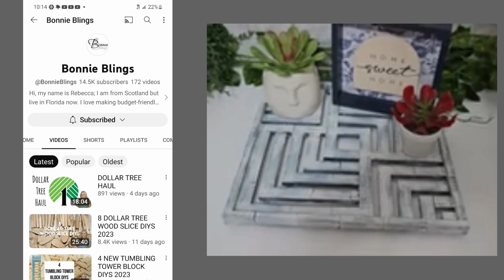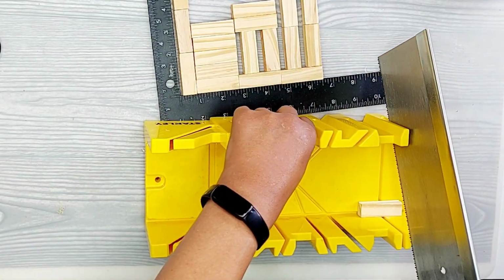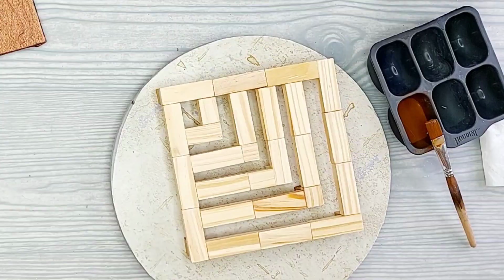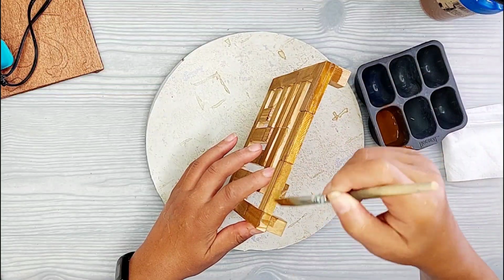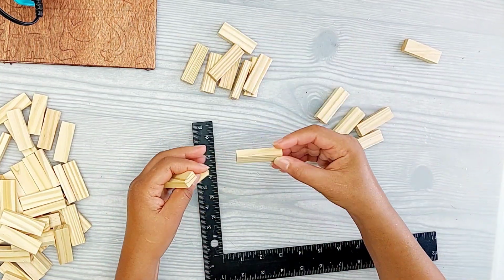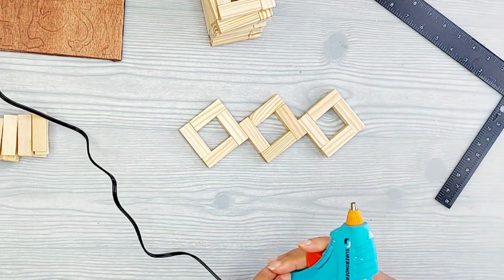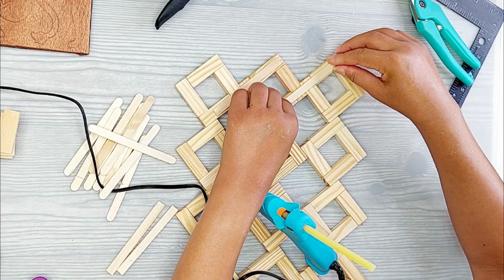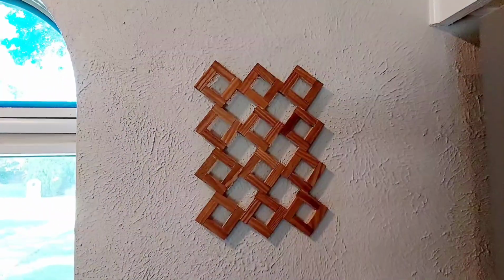Try It Tuesday! Tumbling Tower Blocks never looked so good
TRY IT TUESDAY!!  Here are two dupes made in my own style and inspired by Bonnie Blings.  Simple and easy Dollar Tree tumbling tower crafts!

Every month Sammie from Unicorn Dust Designs holds the Try It Tuesday challenge. I try to participate every time and am so happy with my creations here. Visit Unicorn Dust Designs  and the playlist below for more wonderful crafty ideas!

Products I used:
DECORATIVE TRAY:
- Dollar Tree tumbling tower blocks
- Watered down paint
- Hot glue
- Miter saw

WOOD WALL DECOR:
- Hot glue
- Watered down paint

**Standard items are needed for almost any craft: scissors, tape measure, jute cord, glue, hot glue, pencil/pen, etc

Visit me on Instagram: nattys.crafts

PowerDirector app.
Song: Girls Dancer
Artist: Sound Jewel